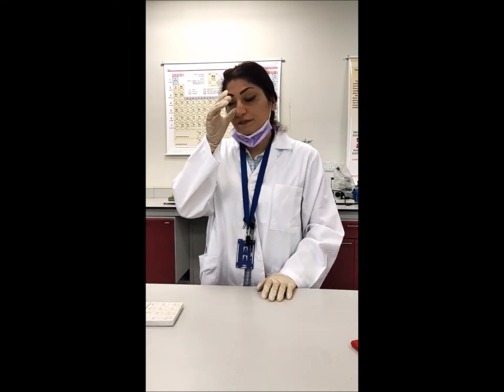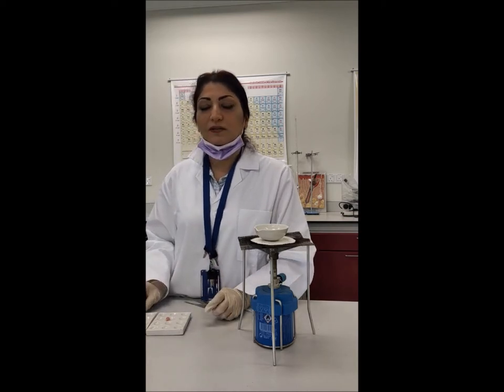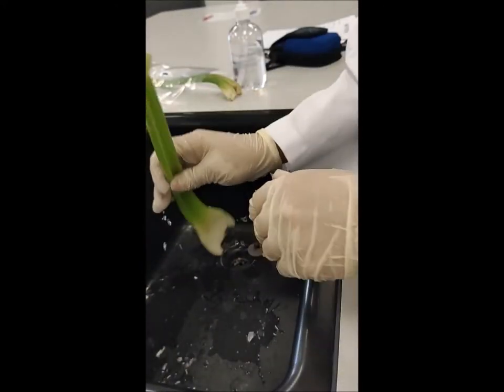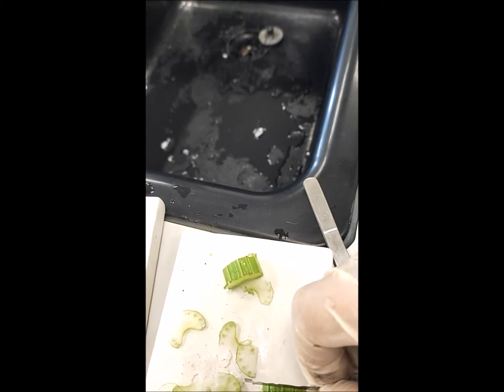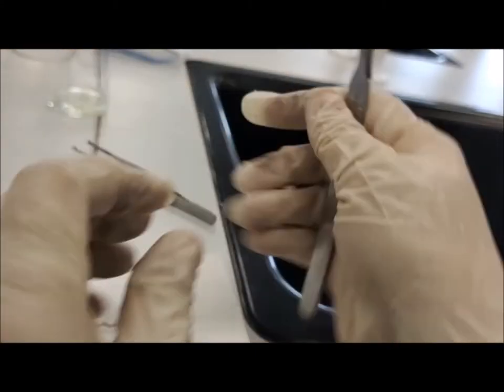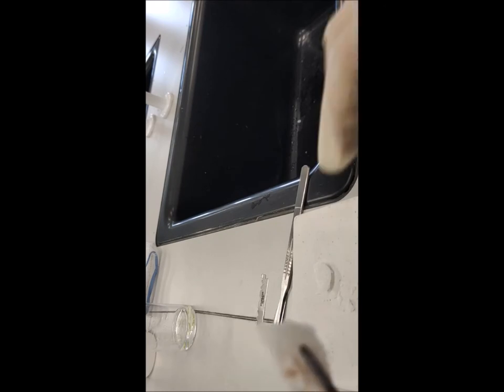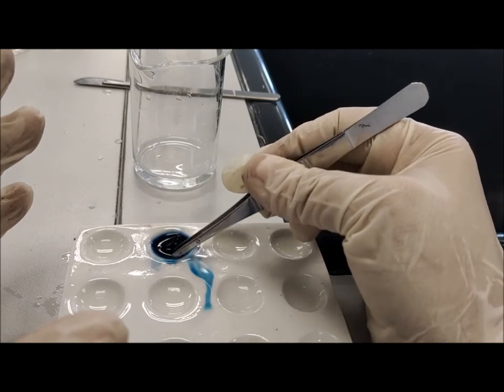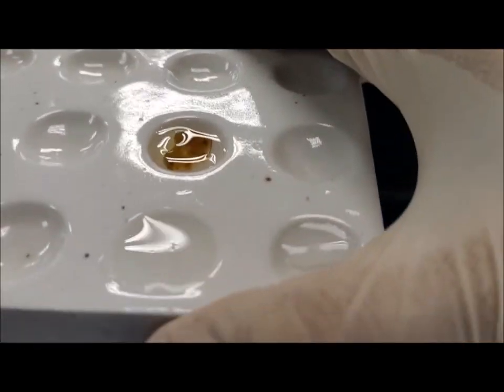4 A level biology - sampling and sample preparation Animal and plant cells eukaryotic cells